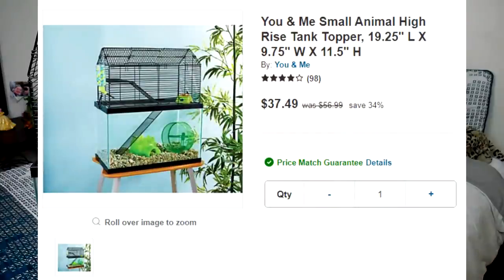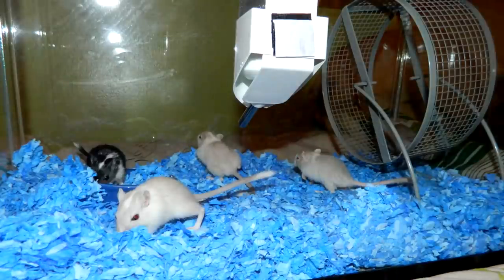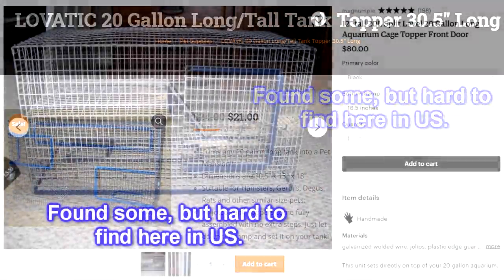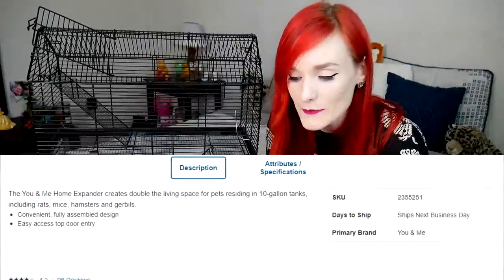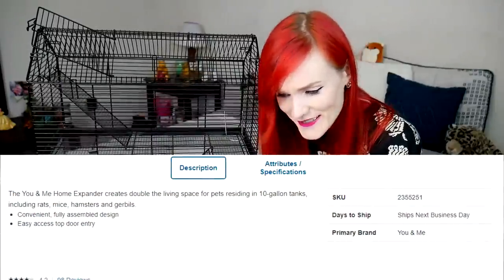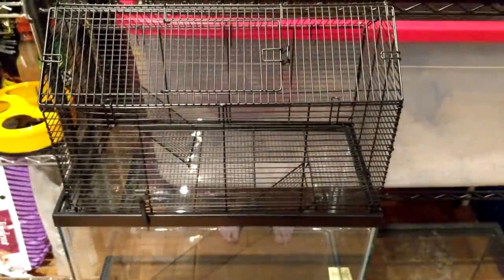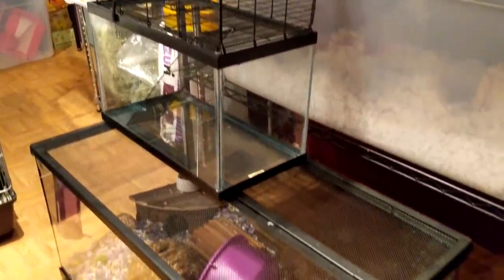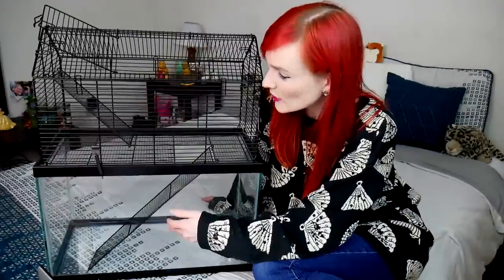Bad Cage Review | You & Me Small Animal High Rise Tank Topper Review | Munchie's Place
Tank Toppers are popular among Gerbil owners in the UK, but in the US they are also used for other animals. Today i'll be reviewing the 10 gallon tank topper and why it does and doesn't work for a specific species by providing you information that will help you better understand the animal's needs.